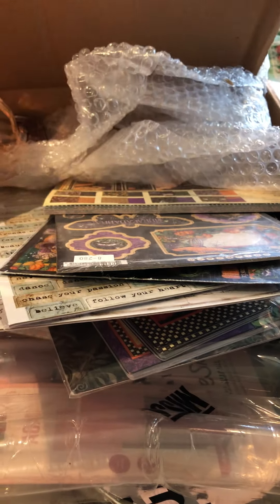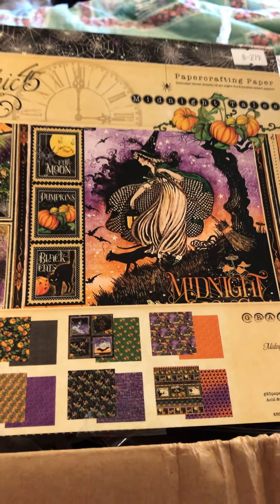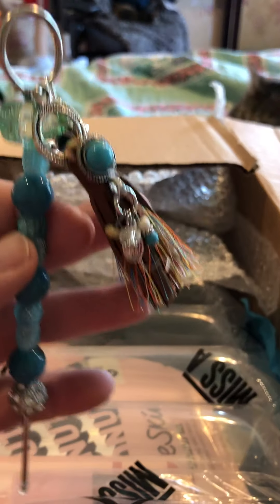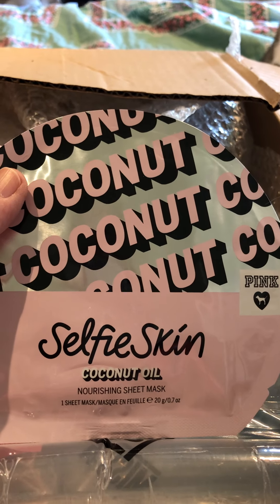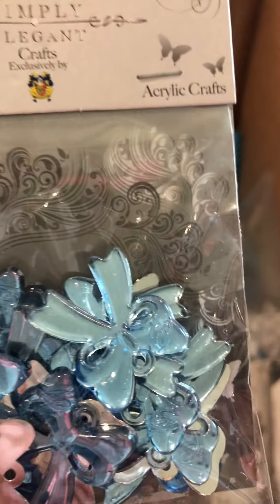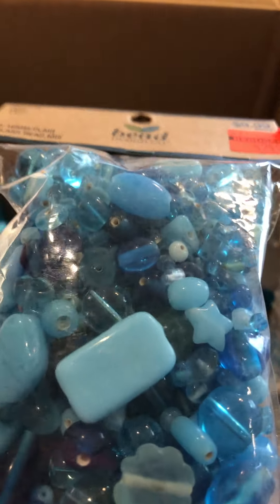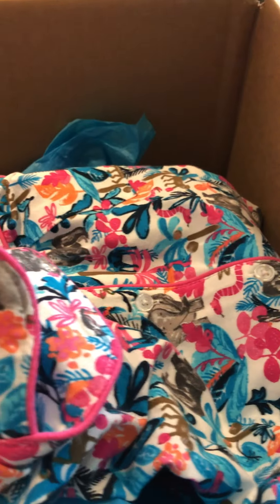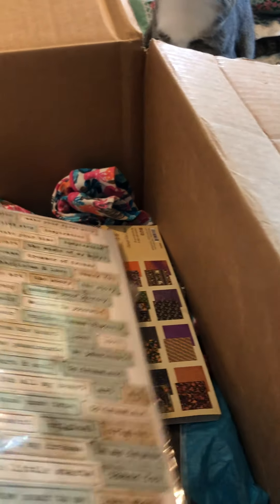Beautiful happy mail from country girl frist